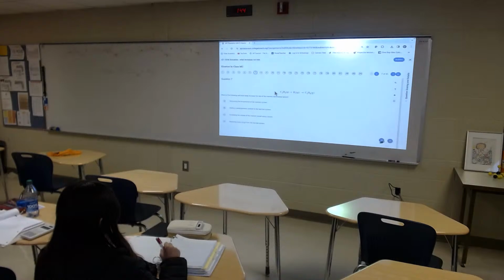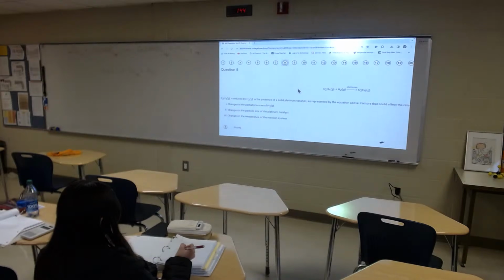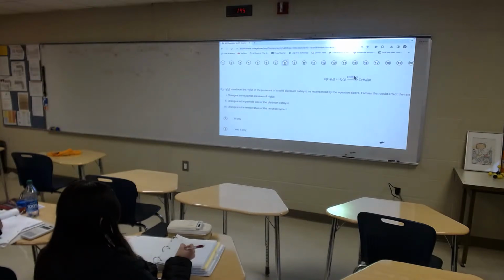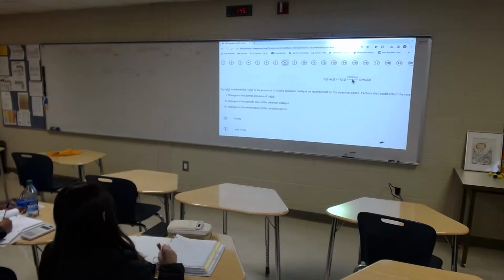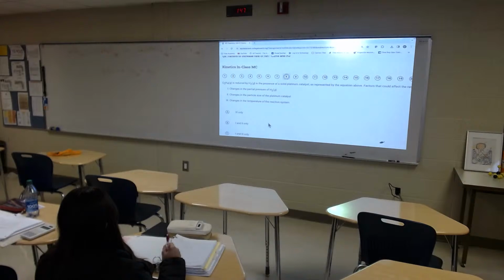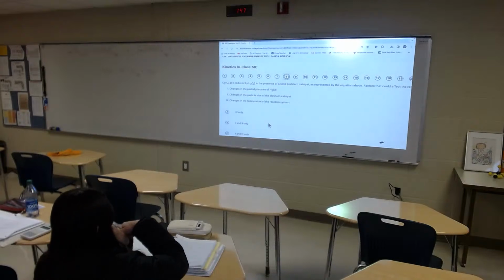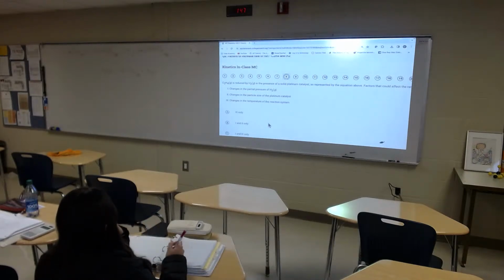AP Chemistry - January 10, 2024